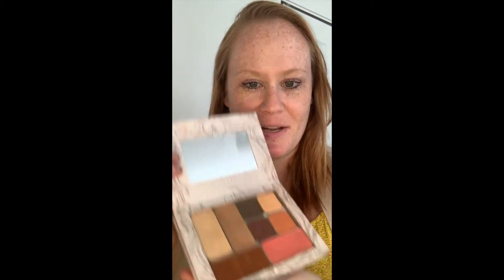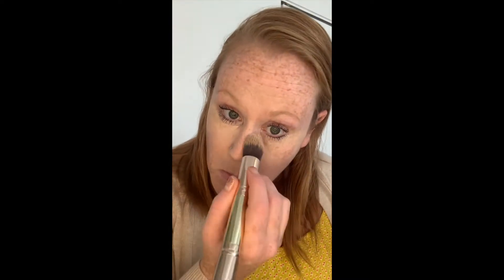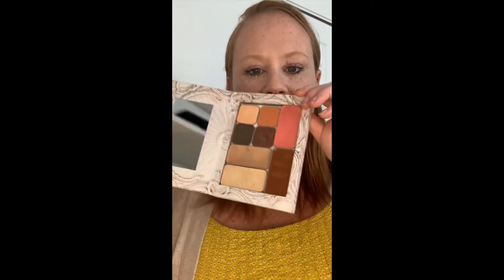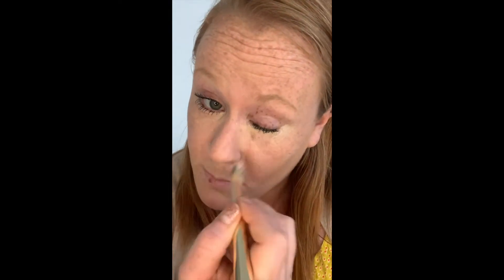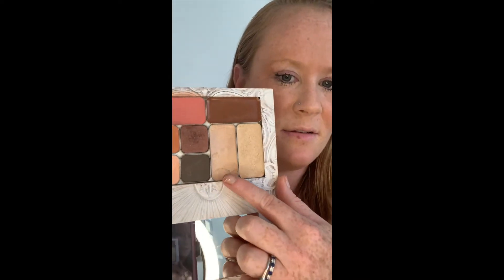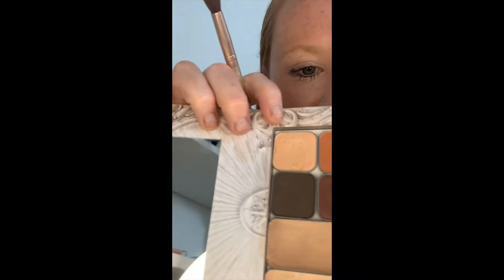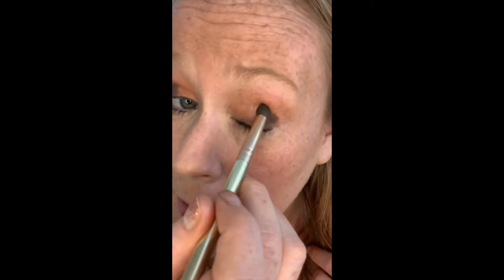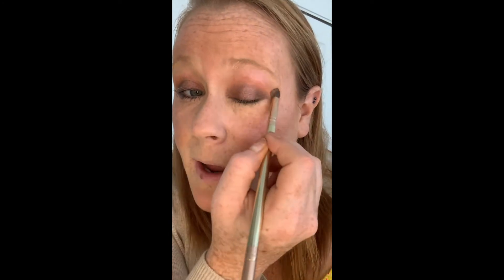Havana Nights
Have you been wanting to try new eyeshadows or lip/cheek looks but don't know where to start?
Say hello to the Havana Nights Bundle!

This bundle is amazing!!! Hold on to that summer tan glow or use the deep oranges and browns for a beautiful fall look. The bundle is only available THIS WEEK!

The cart is already built for you- so just sign in or make an account and you are good to go!

Or glam it up and add on all the colors matched to your face!